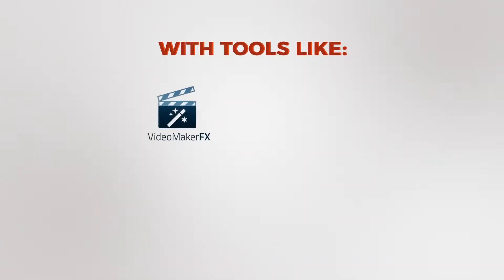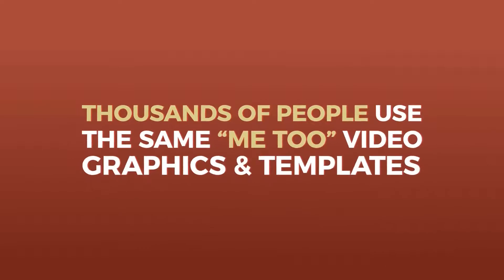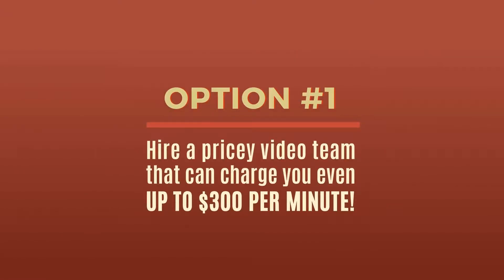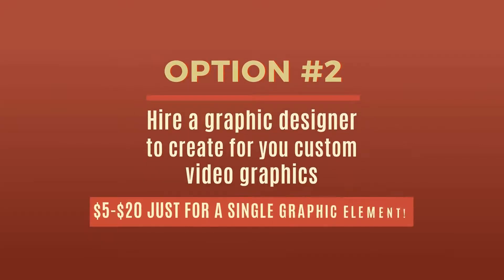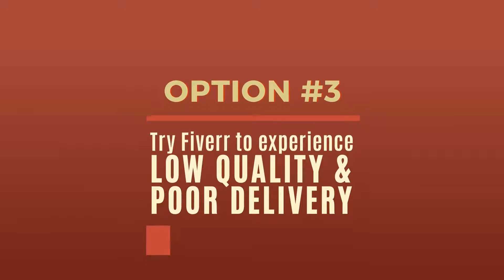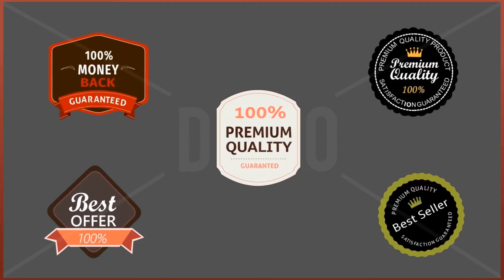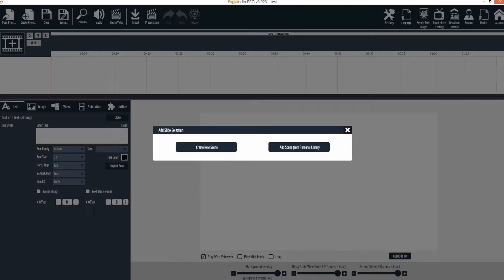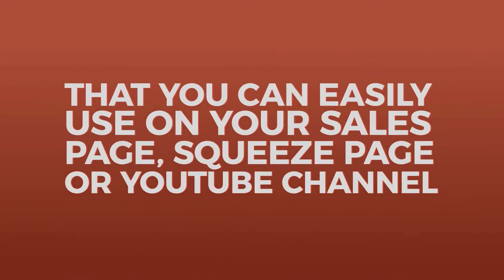Motion Objects - VSL